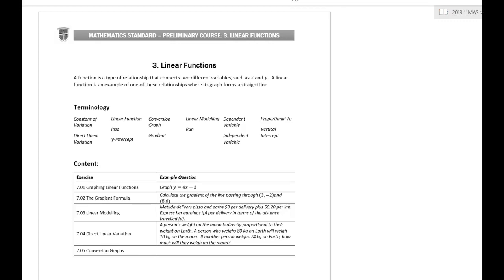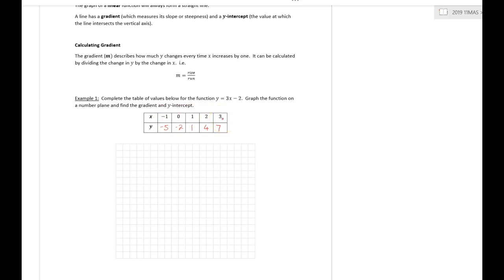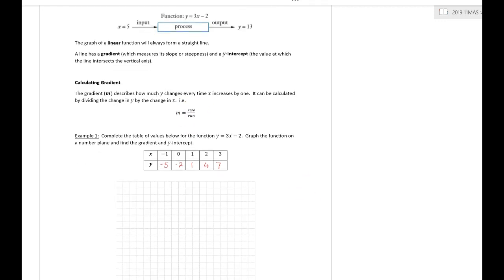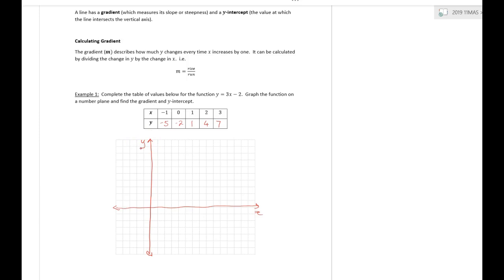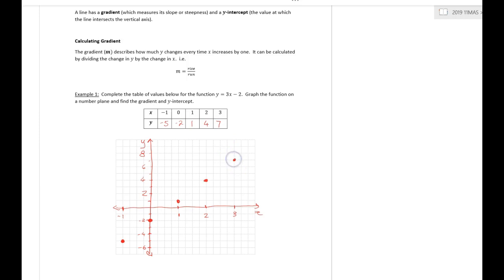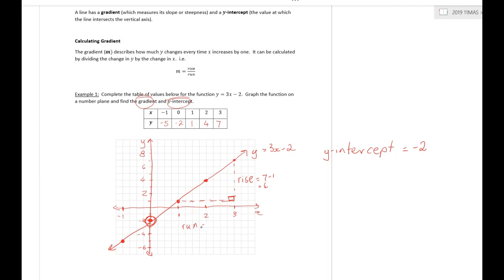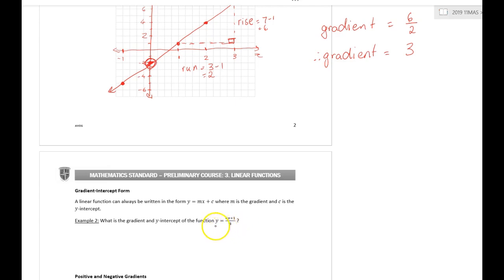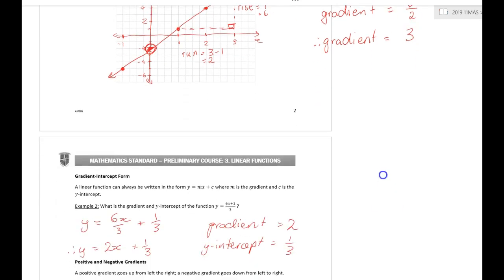2019 11MAS 3 7.01 Graphing Linear Functions